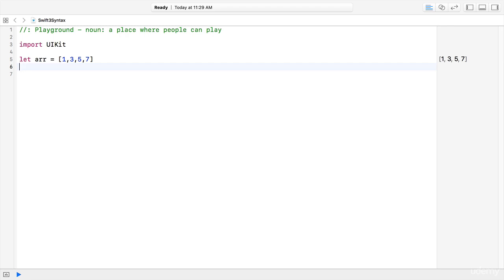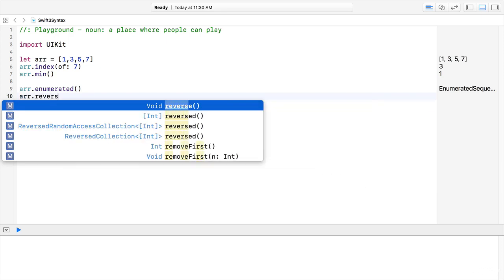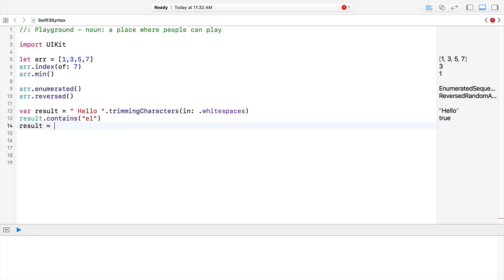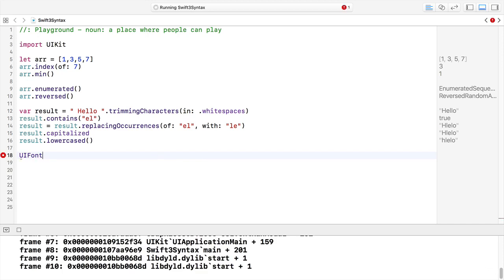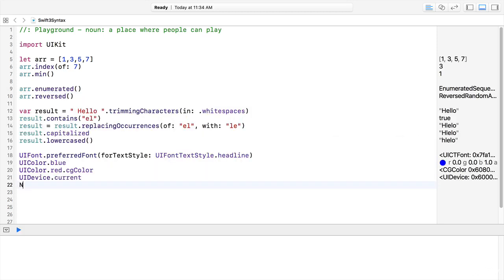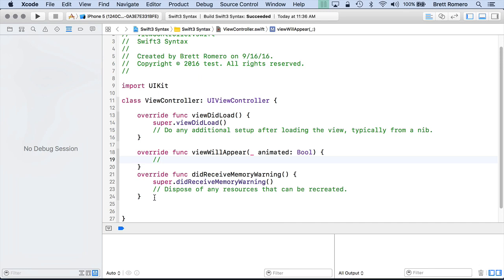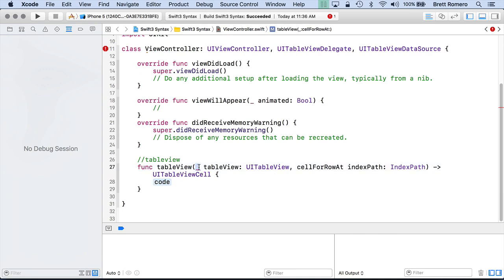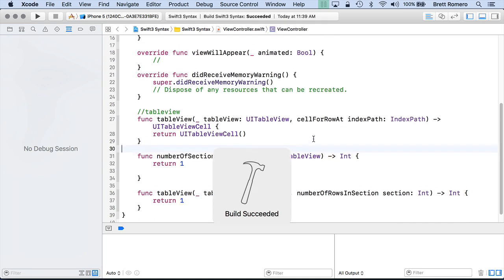Learn iOS Programming Building Advance Projects : Swift Syntax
Learn iOS Programming Building Advance Projects
The complete iOS10 compatible app based course to master Swift and IOS APIs